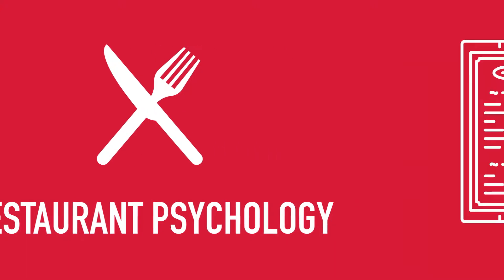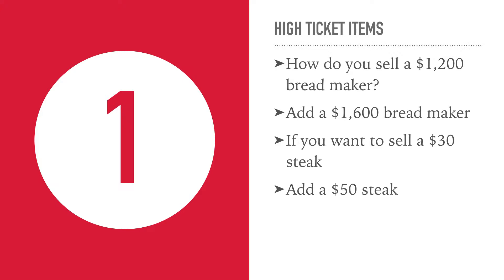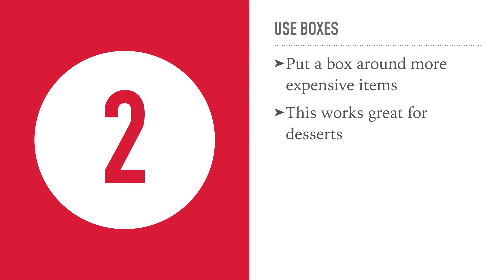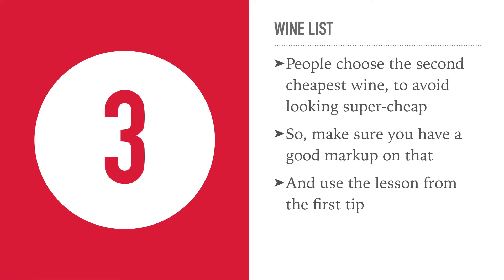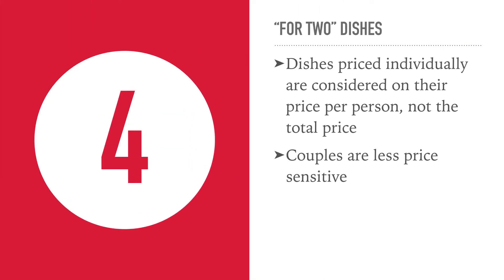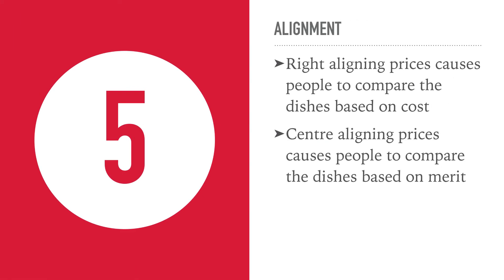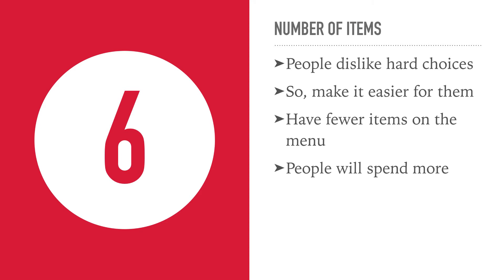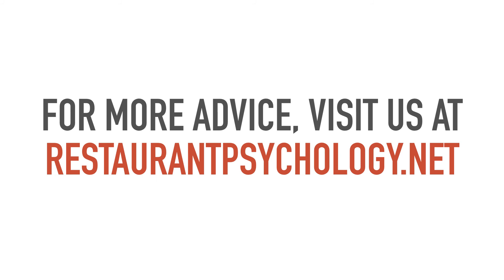Restaurant Psychology: 6 menu changes that will increase your revenue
In this video, I'll teach you six simple changes that you can make to your restaurant's menu to increase your revenue.